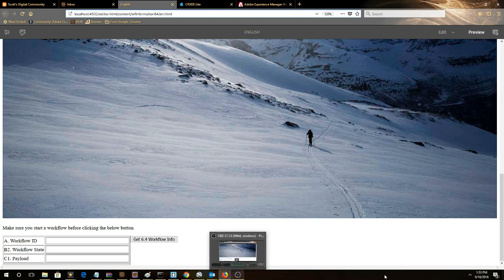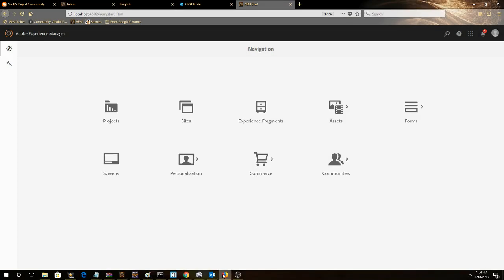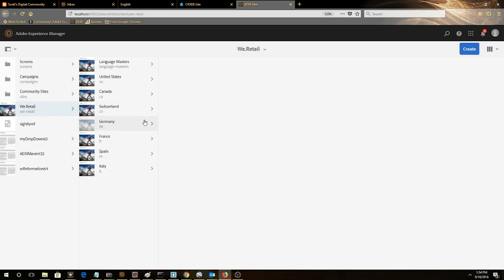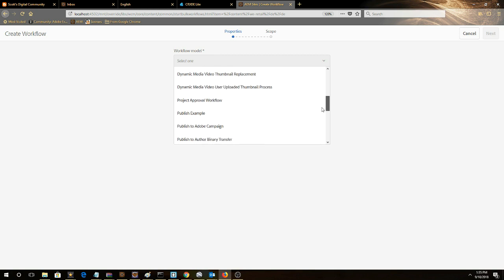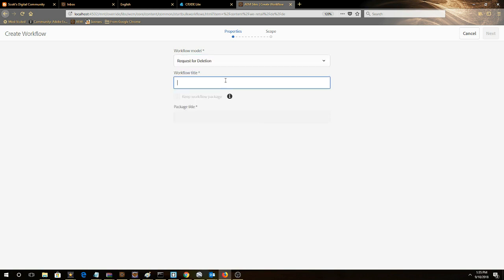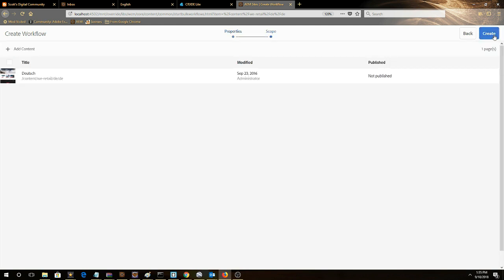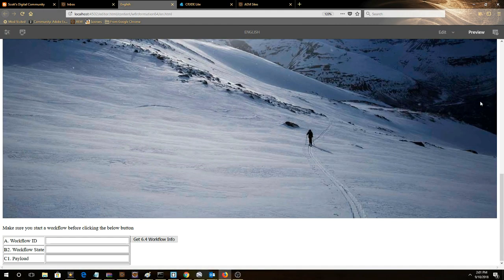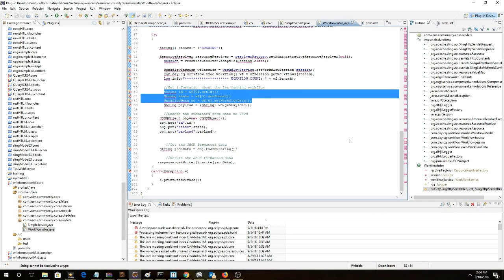Workflow information using the Workflow API